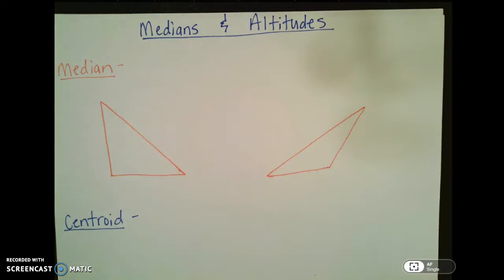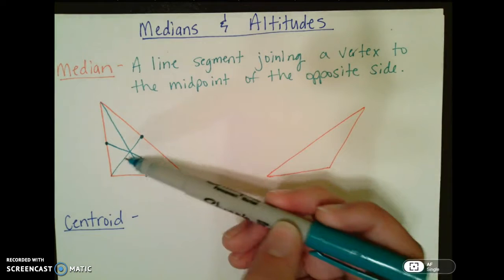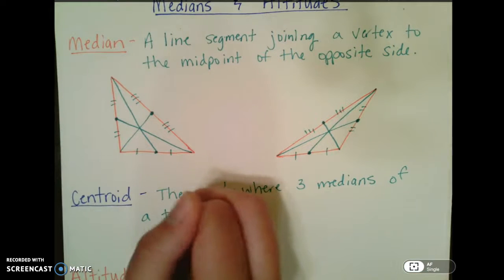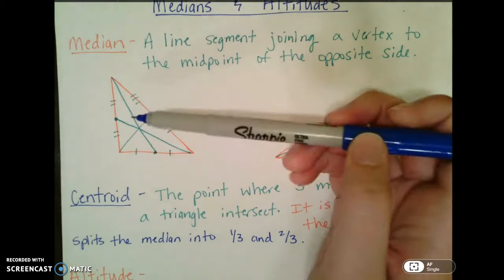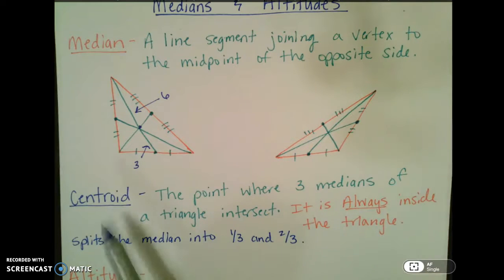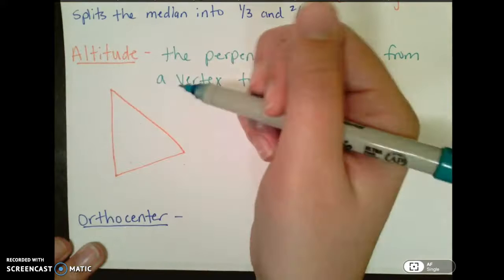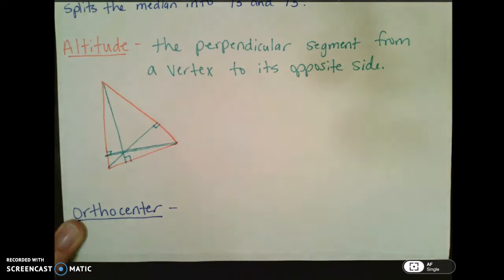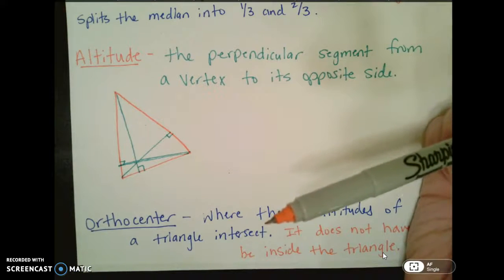Medians and Altitudes